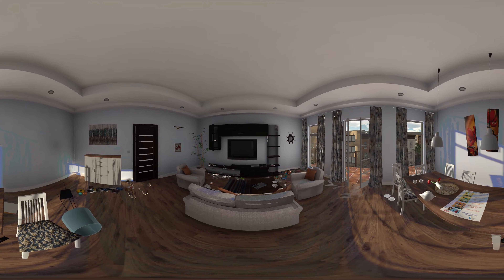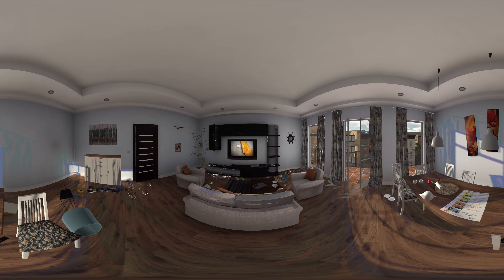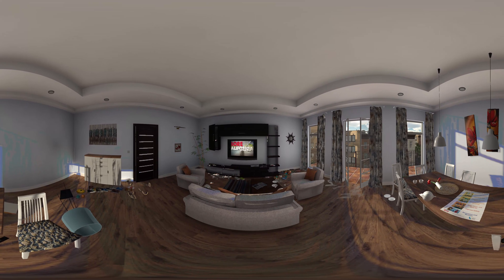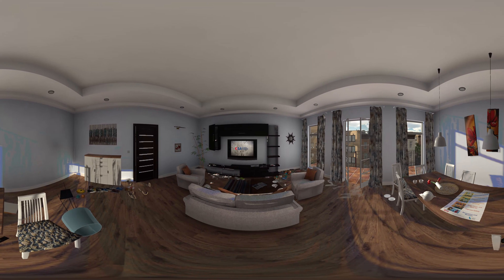Earthquake VR Experience (360 Degrees)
iHeartMedia wanted to create virtual reality experience at Wango Tango, a huge music festival in Southern California, that simulated an earthquake in order to promote awareness and education. The idea was to create a virtual earthquake to provide a lifelike training experience without an actual earthquake.

The catch? We only had 3 weeks to build it.

The Saritasa 3D design and development team has extensive experience and was able to successfully deliver an immersive earthquake experience to hundreds of attendees at Wango Tango — even with the tight deadline.

Have a project? Give us a call!